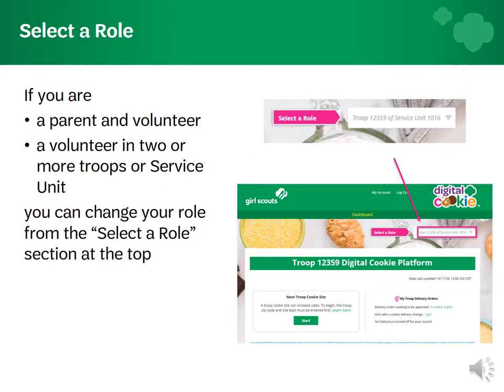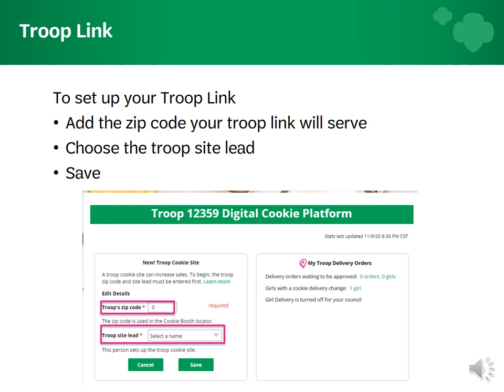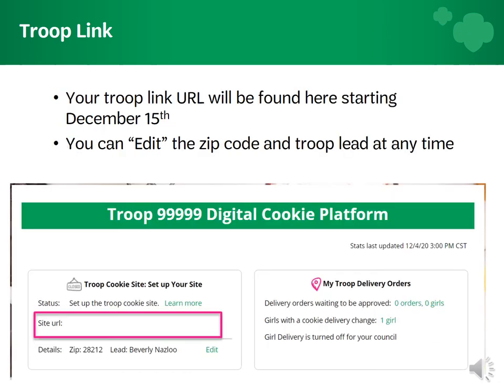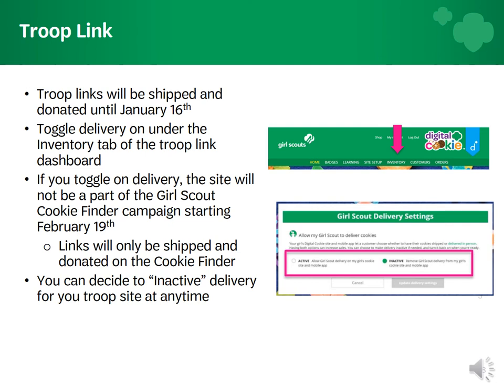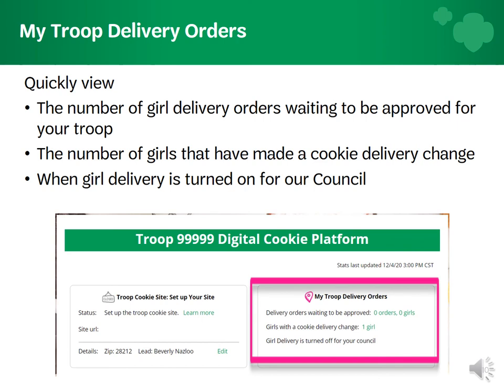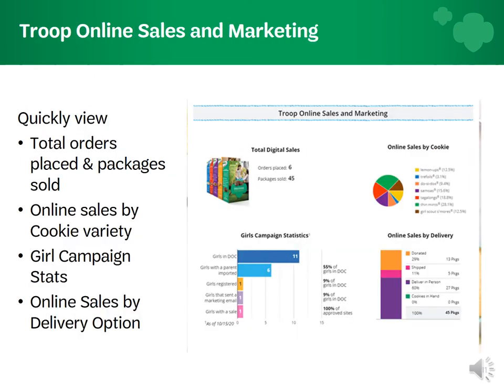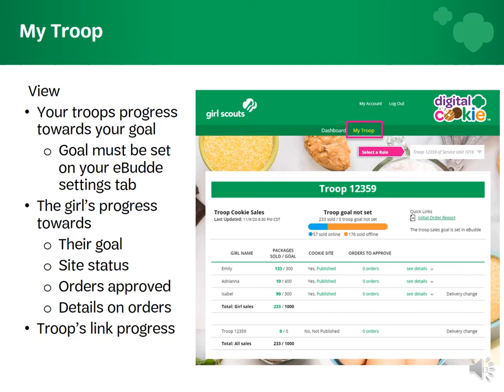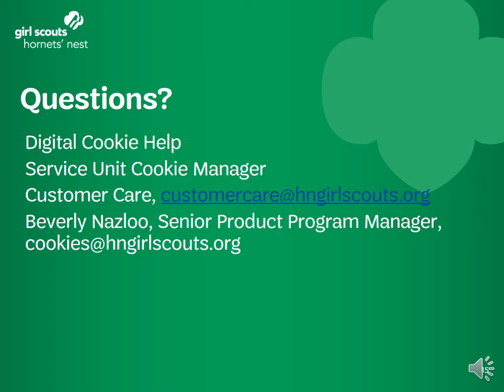Digital Cookie Troop Dashboard & Troop Link